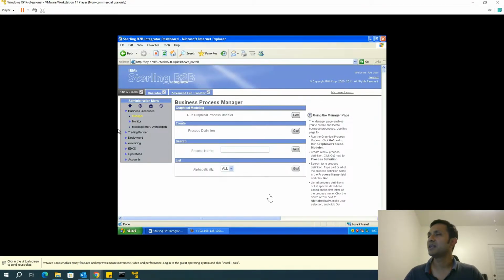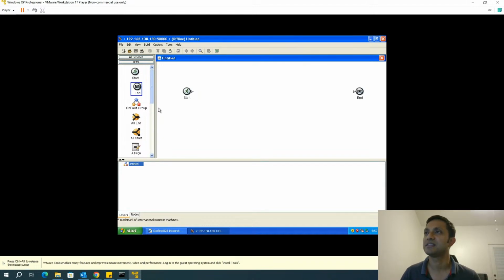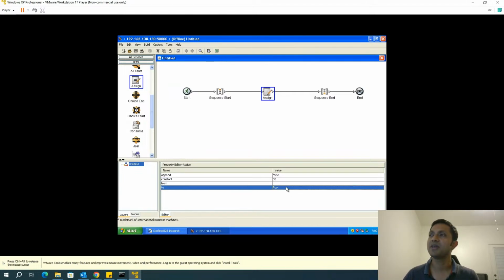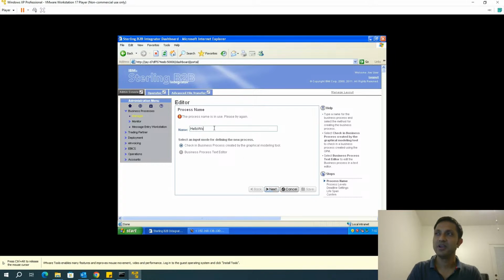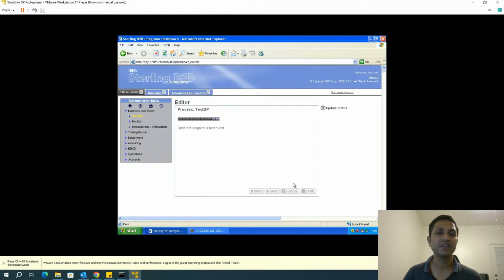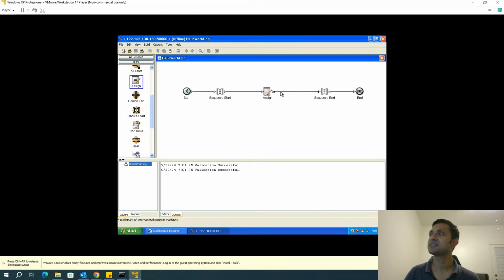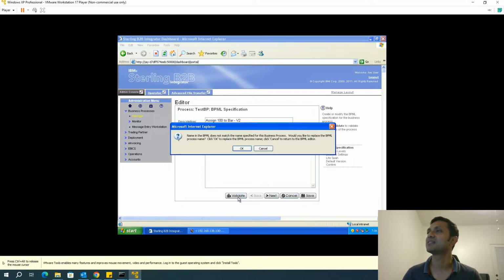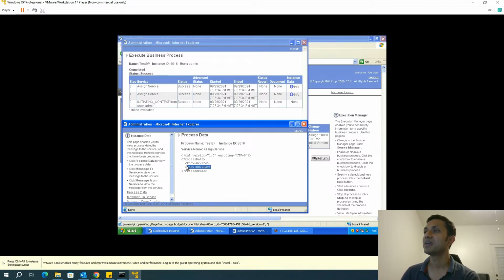Sterling Integrator Basic business process modelling